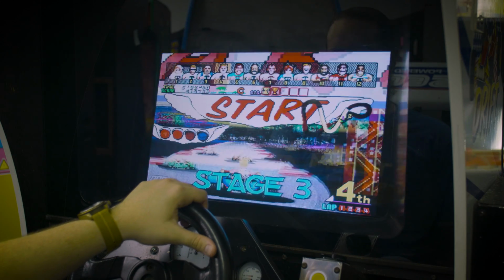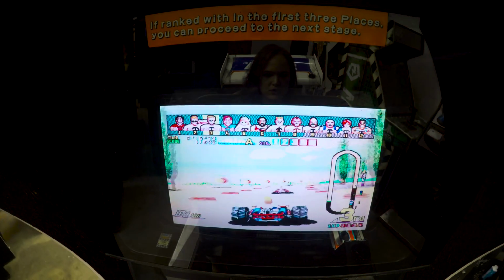RARE Full-Motion Retro Arcade Game! | Power Drift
Today on Free Play's Game of the Week, we showcase a game that can NEVER make it to the arcade floor. This week, we're playing a FULL-MOTION Power Drift! Potentially one of only around 30 made, this might be among the rarest games in our entire collection. It isn't in the greatest shape, but we had to catalogue this incredible game before it moves on to a home that can take care of it the way it deserves. But don't worry - look out for the standard version of Power Drift on the Free Play floor, coming soon!